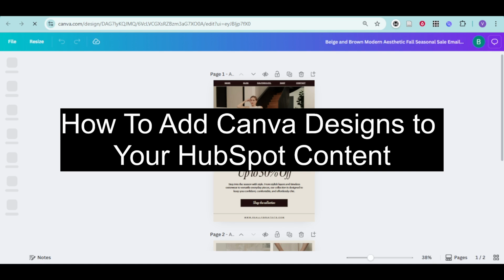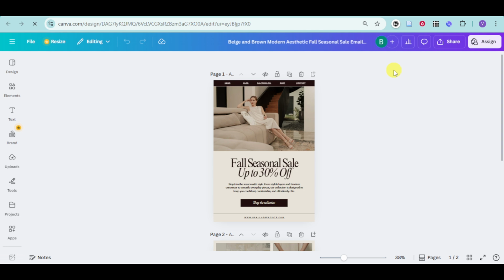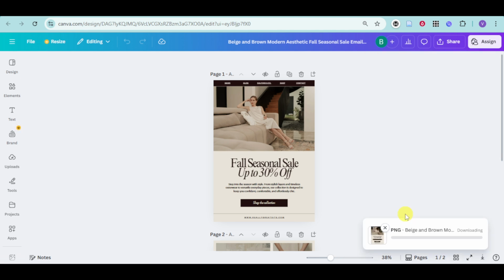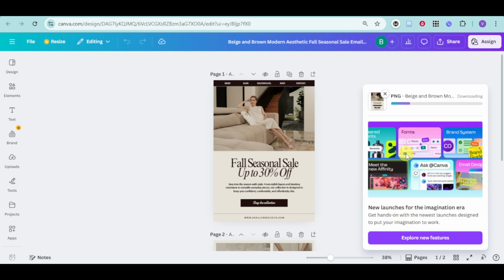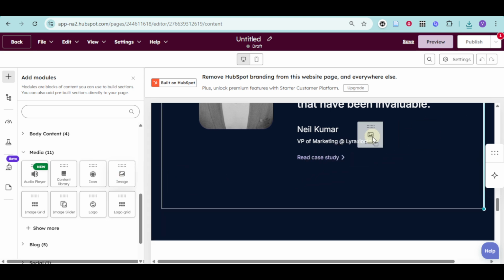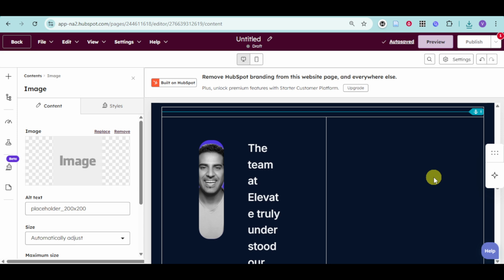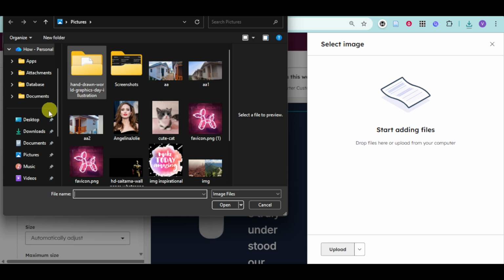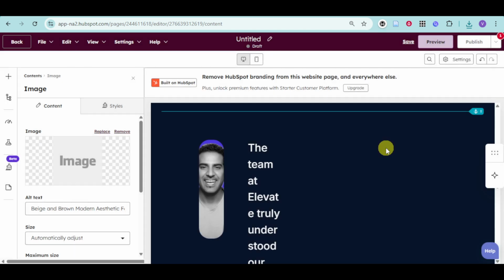How to Add Canva Designs to Your HubSpot Content in 2026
Want to enhance your HubSpot pages and emails with visually engaging designs? In this 2026 tutorial, you’ll learn how to add Canva designs to your HubSpot content, making it easy to use professional visuals without advanced design skills.

You’ll see how to:
✅ Create designs in Canva for HubSpot content
✅ Export and upload Canva assets to HubSpot
✅ Add designs to pages, emails, and blog posts
✅ Optimize images for performance and responsiveness
✅ Maintain consistent branding across your content

By following this tutorial, you’ll improve content quality, boost engagement, and streamline your design workflow between Canva and HubSpot.